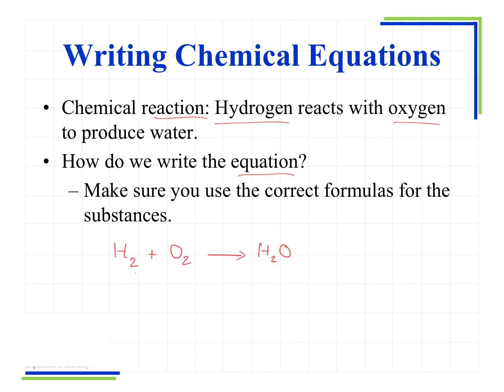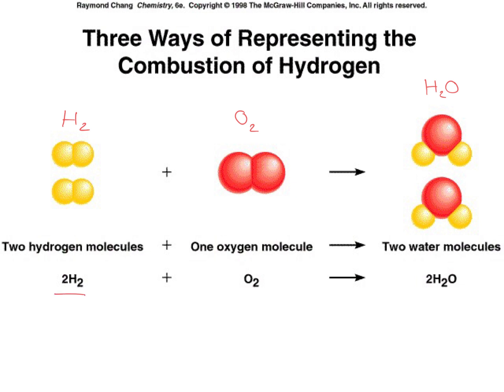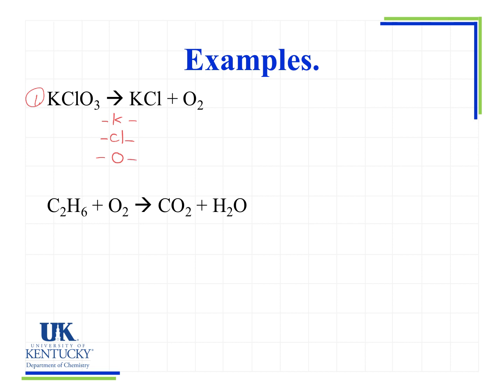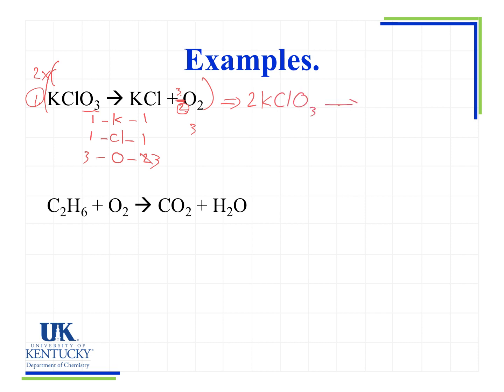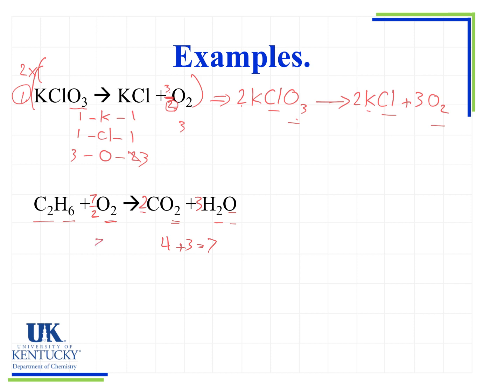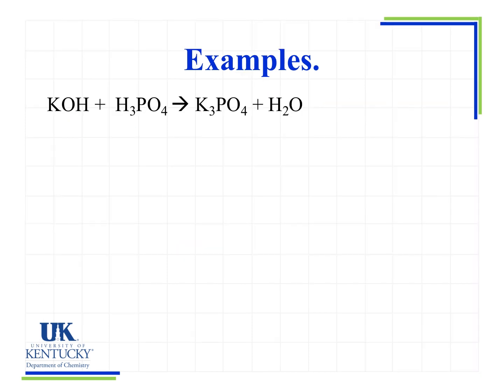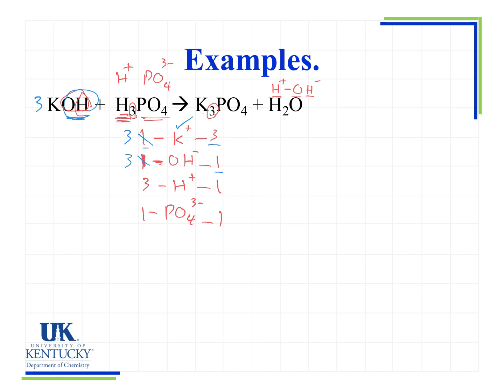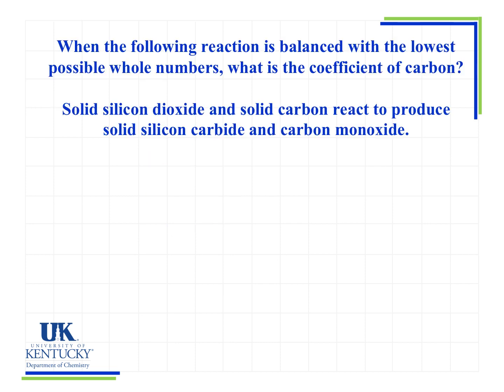CHE 109 Video24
Writing and balancing chemical equation